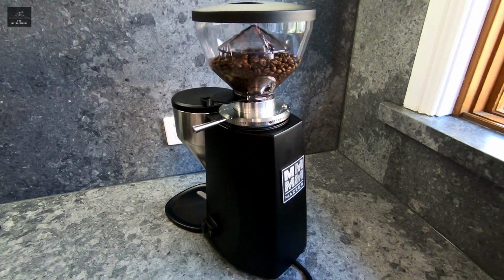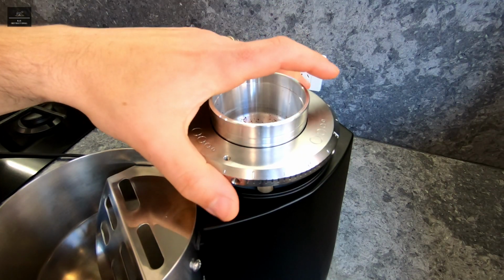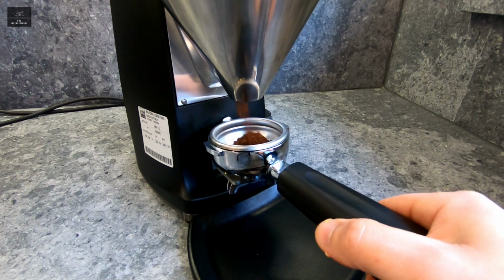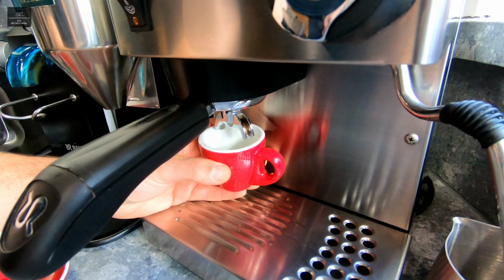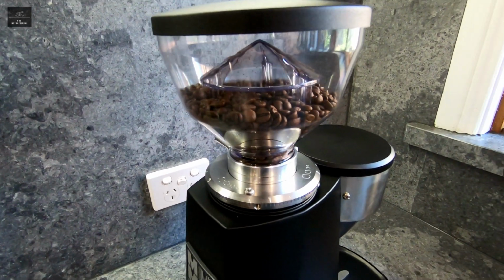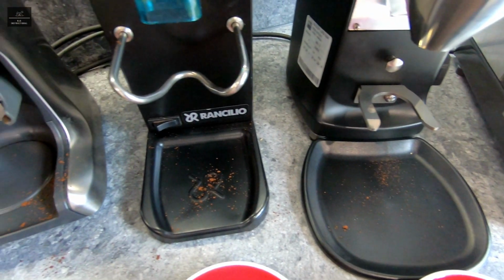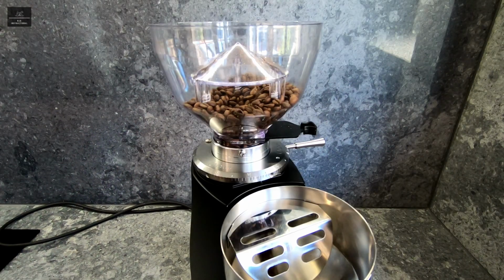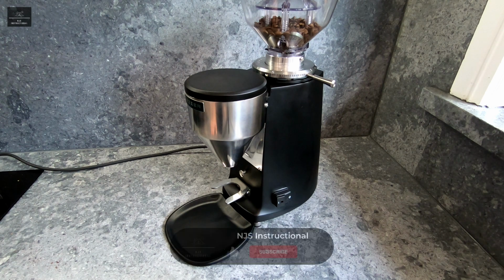Mazzer Mini-D Review - Legendary Coffee Grinder? Is It Any Good?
Legendary coffee grinder company Mazzer, has an entry level manual grinder called the Mini-D. The Mini-D boasts some pretty powerful features and specs, all at an affordable, compact and visually compelling package. In this video we provide you with our 6 month review, outlining its pro's and its con's.

0:00 - Introduction
0:44 - Features and Specs
2:40 - Use and Benefits
3:44 - Aromatic Surprise
5:06 - The Con's
5:45 - Conclusion

Was this video helpful? Send a super 'Thanks❤️', it would be much appreciated!